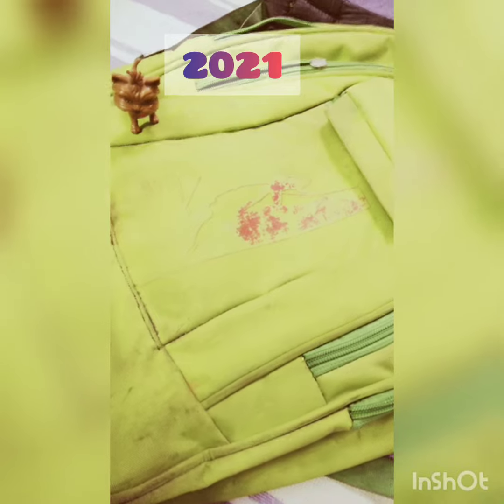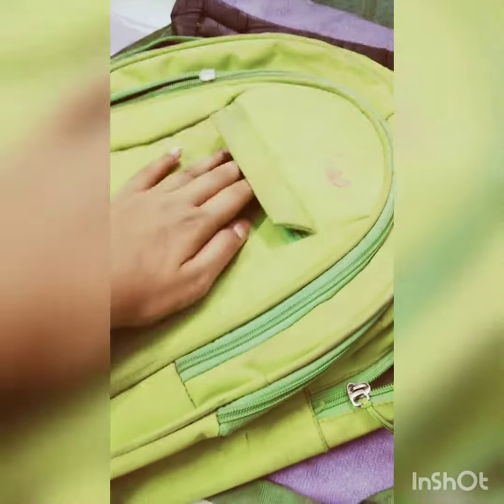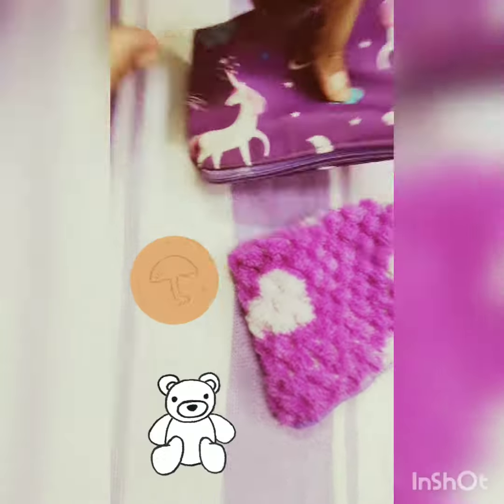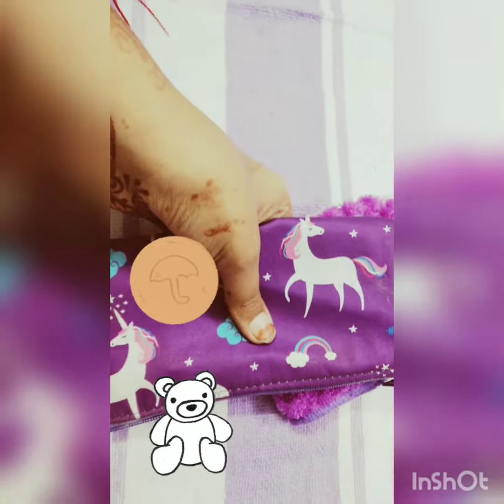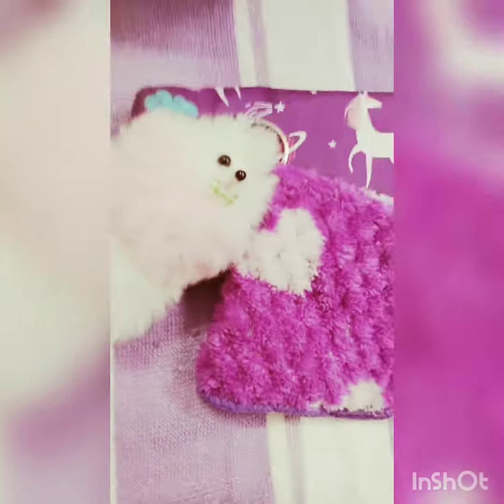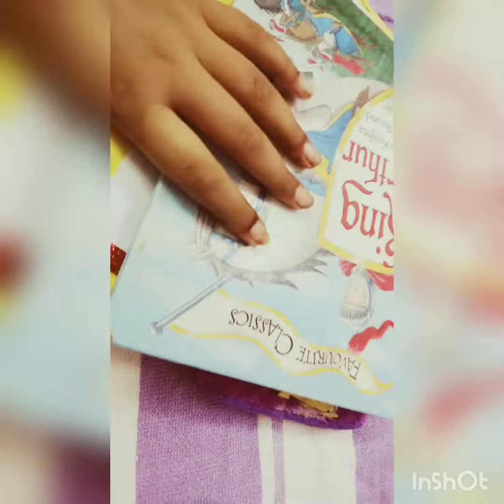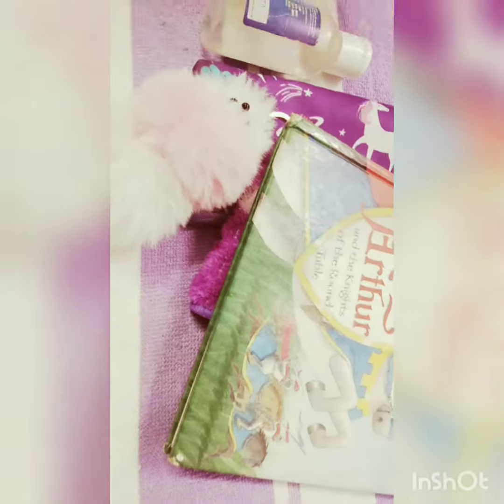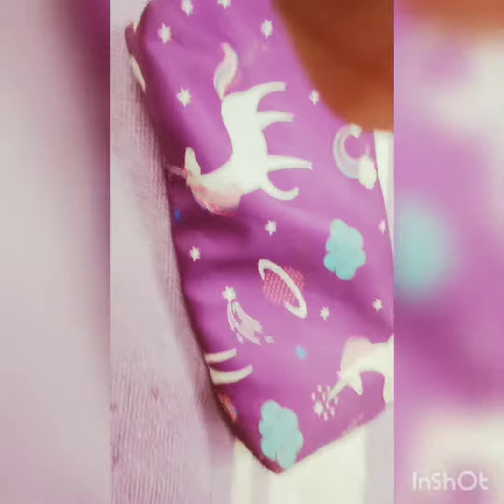WHAT IN MY SCHOOL BAG|| back to school 🏫|| 6th grader|| 2021